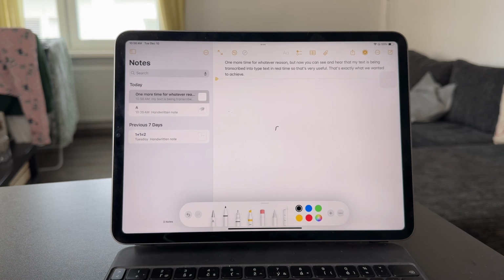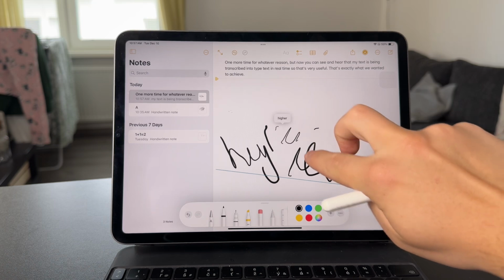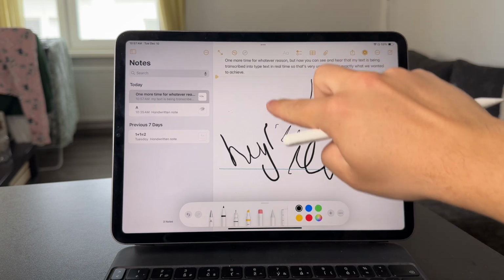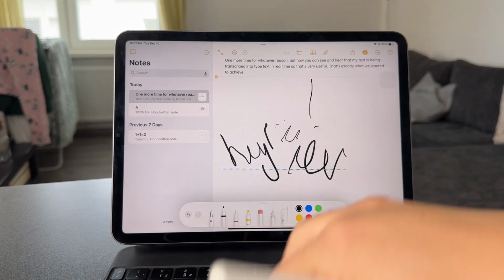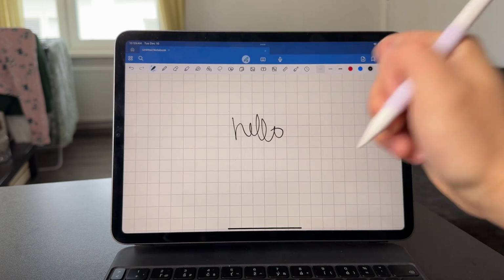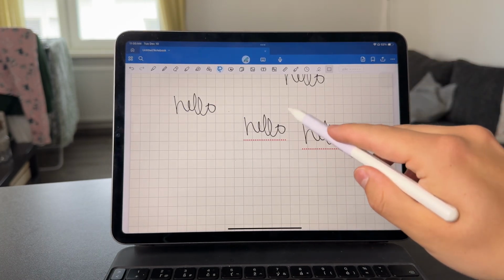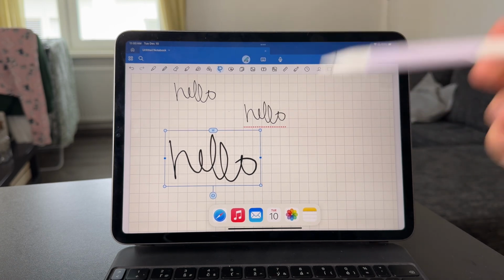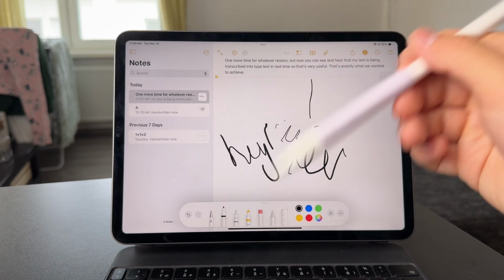How to Increase or Decrease the Size of Hand Written Text on iPad (tutorial)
Learn how to adjust the size of handwritten text on your iPad with this straightforward tutorial. Whether you’re using the Apple Pencil or your finger, we’ll show you how to resize your handwriting effortlessly for better organization and readability.